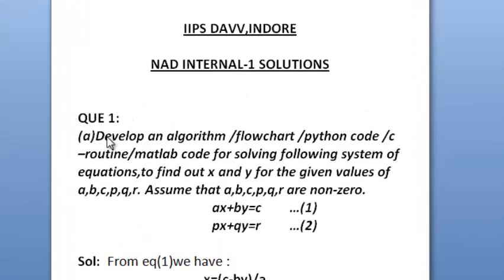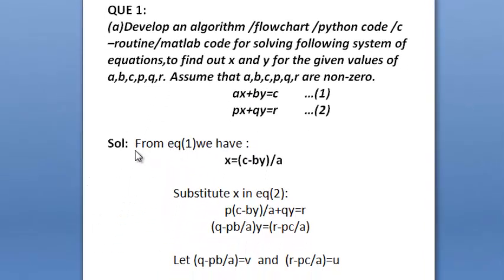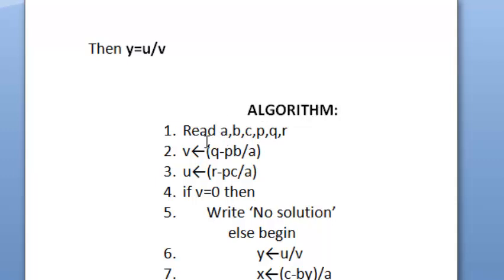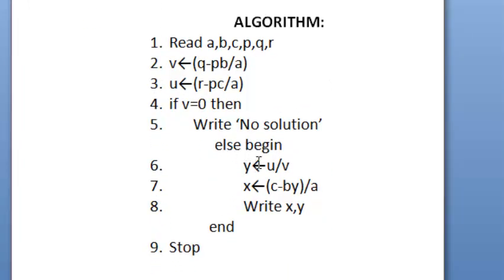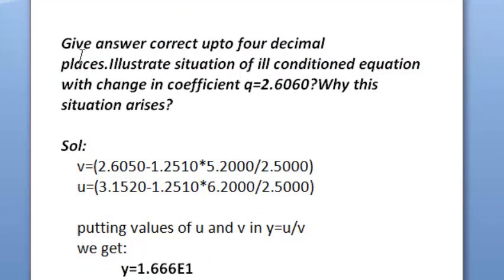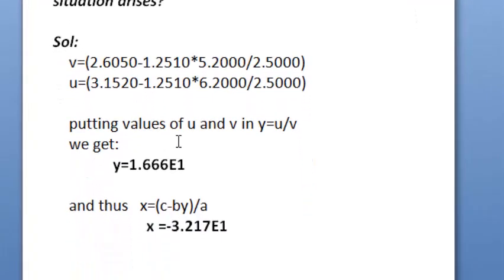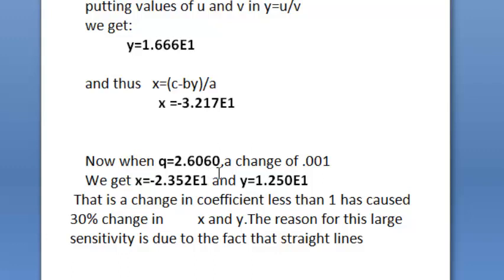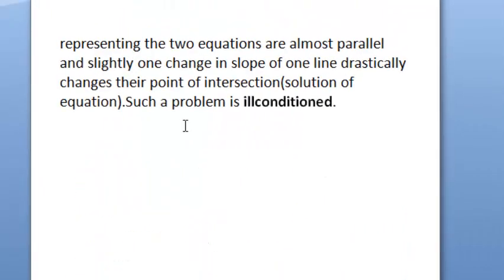NAD Internal 1 Solutions (part 1),IIPS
This video shows the solutions of NAD internal 1 solutions of IIPS, DAVV Indore